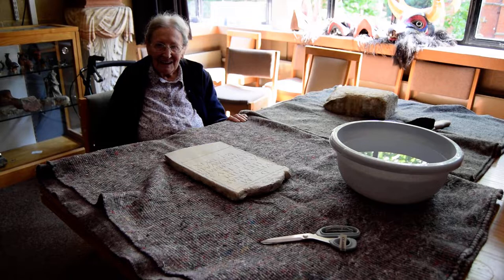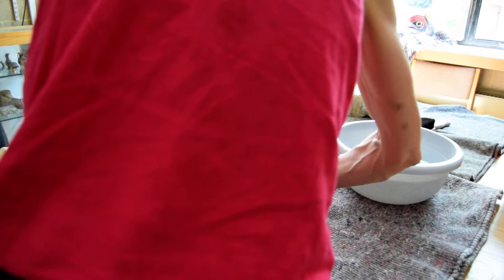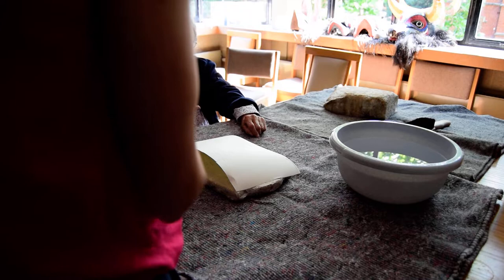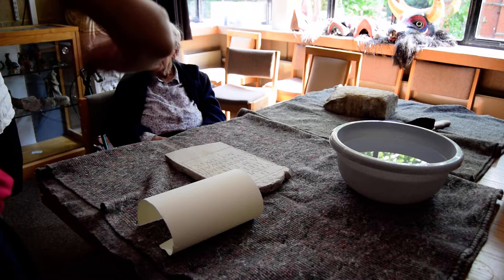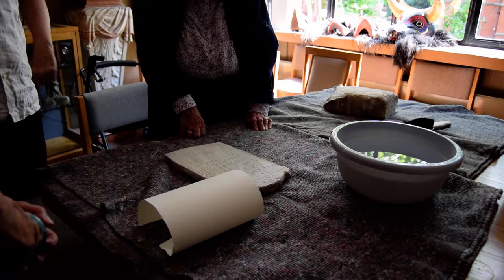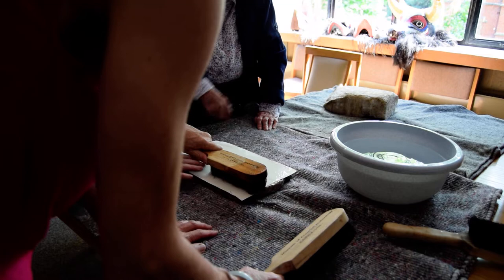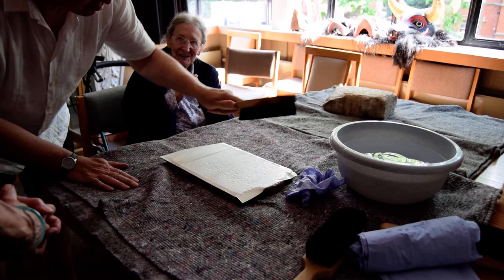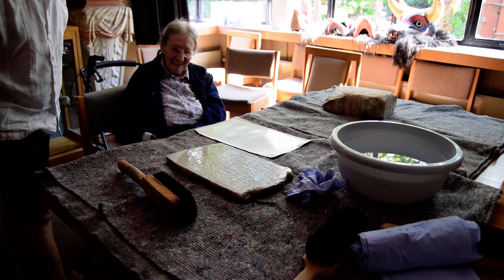Joyce Reynolds explains how to take a squeeze from a Roman inscription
Joyce Reynolds died at 103 in 2022 after a long lifetime of academic work studying epigraphy from the ancient world. She was the world expert at making 'squeezes' which are paper imprints taken often at remote sites. Wet paper is pressed into the lettering cut in stone, so a perfect full size copy in low relief can be studied away from the site. I was making an artwork from a graffiti site in Essex where names had been carved over the whole of the 20th Century, and this was a great opportunity to learn and chat. I hope you enjoy the film and apologise for talking too much myself, but not for being too loud, as Joyce was rather hard of hearing.